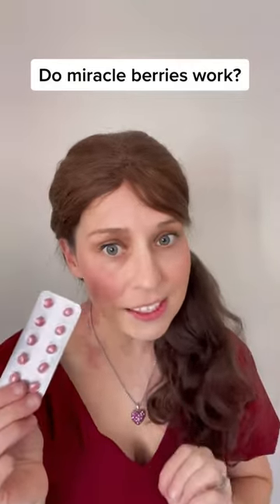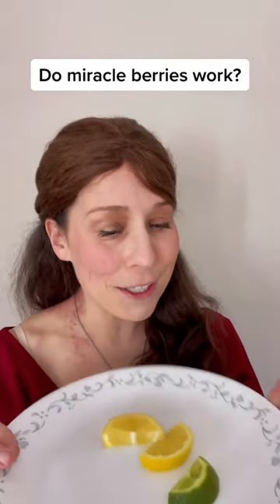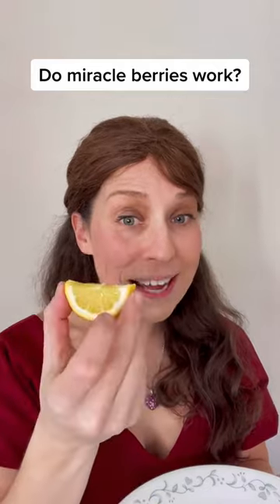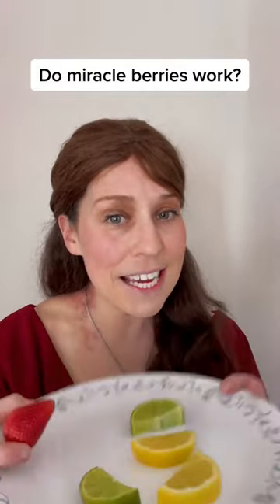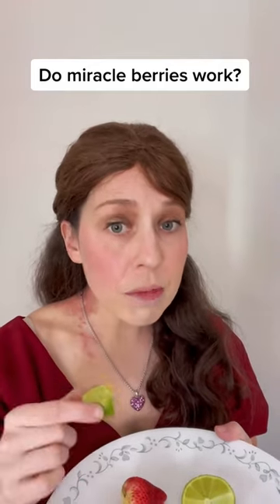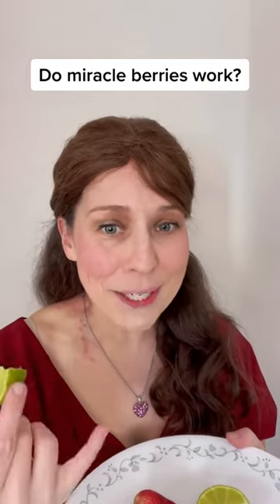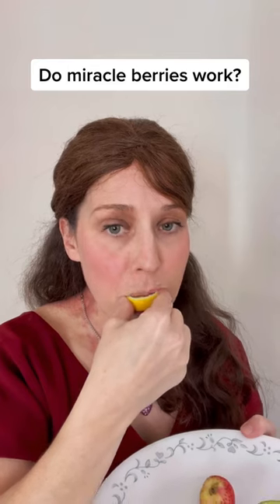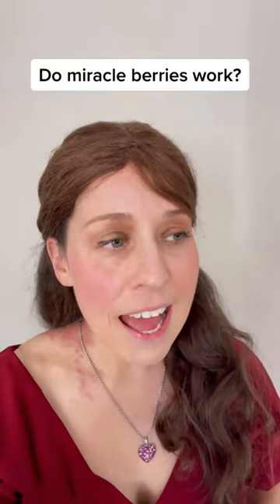Do Miracle Berries Work? A Dietitian Reveals the Truth!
Wondering what miracle berries are if they really work at helping you reduce sugar intake? Then tune in as diabetes expert and Registered Dietitian Erin Palinski-Wade, RD, CDCES shares everything you need to know about miracle berries and blood sugar management.

Newly diagnosed with Type 2 Diabetes & not sure where to start? My Blood Sugar Fix program was made especially for you!

This video is provided as entertainment and educational information only. This video should not be considered medical advice. Always consult a medical professional before making any changes to your diet, supplements, or medications.